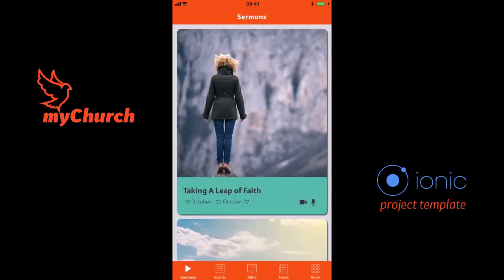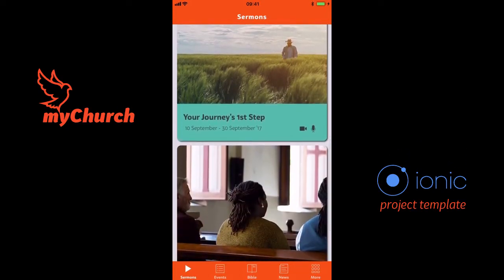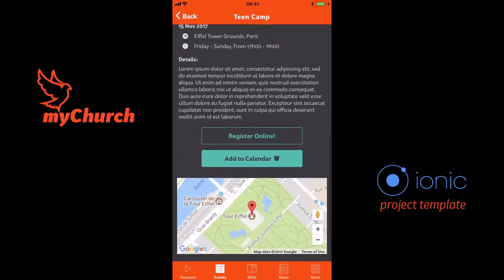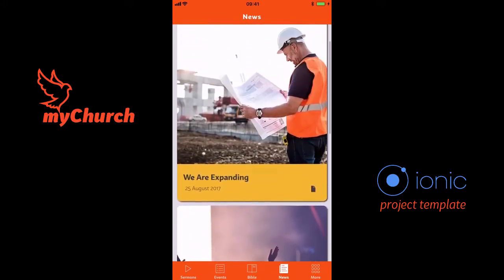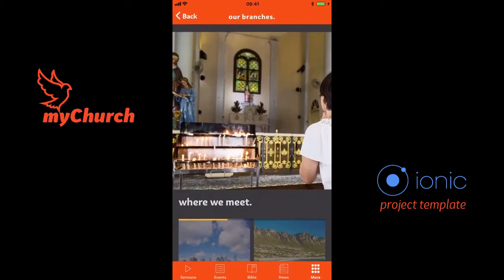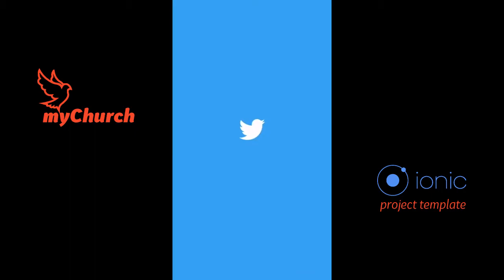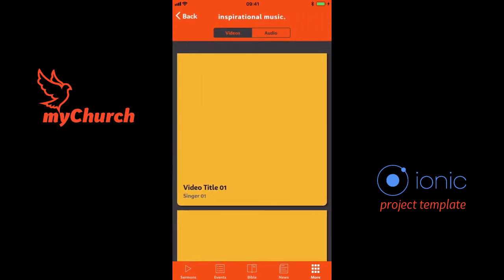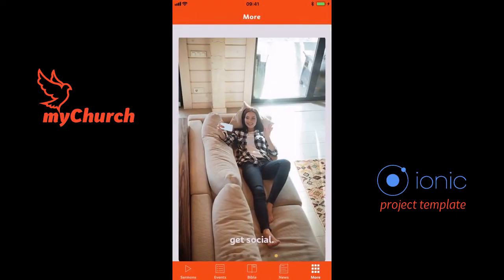myChurch | Full Ionic 3x Template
Ionic 3x app template designed and developed to help you build an amazing android and / iOS app for your Church.